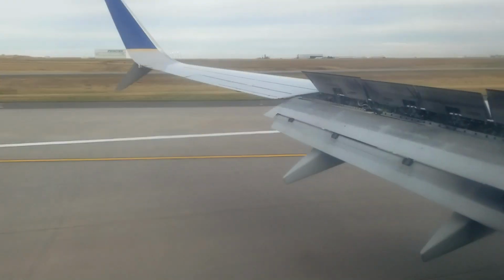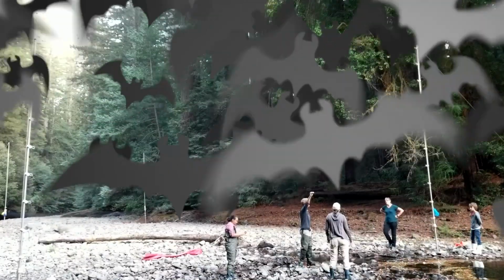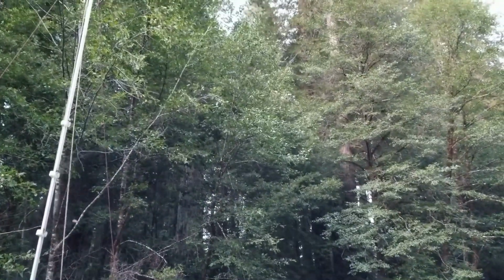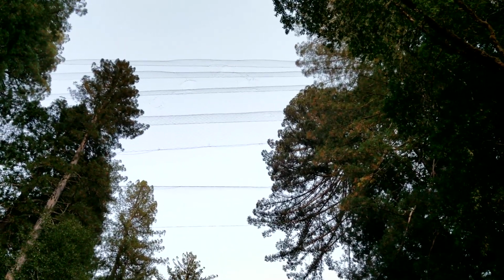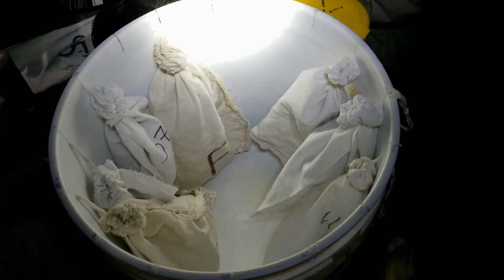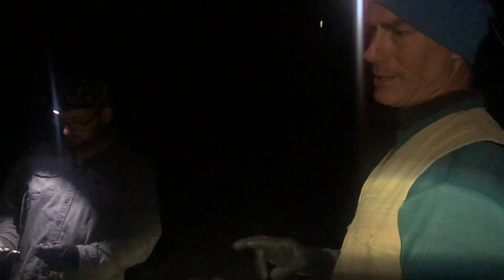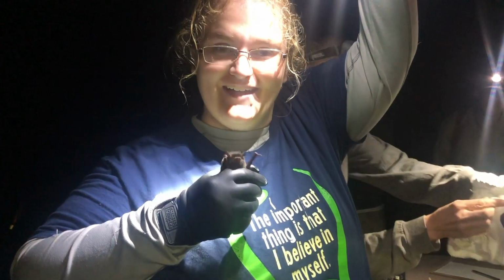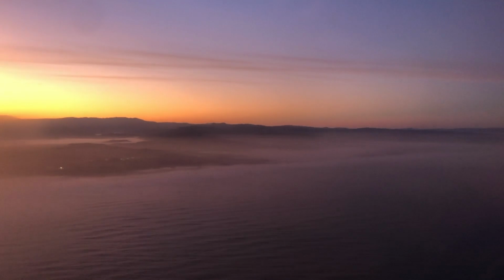Defenders: A Day in the Life - Bats and Wind Coexistence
Follow Joy Page, Director of Renewable Energy and Wildlife, and Pasha Feinberg, Renewable Energy and Wildlife Policy Analyst, as they travel to Humboldt county to collaborate with conservation partners at a bats and wind coexistence workshop and assess the health of the local bat population through mist-netting.
Video Transcript: